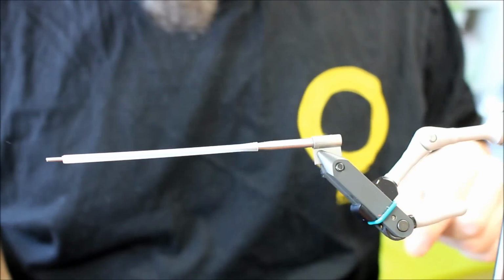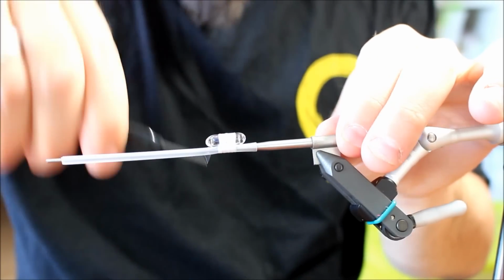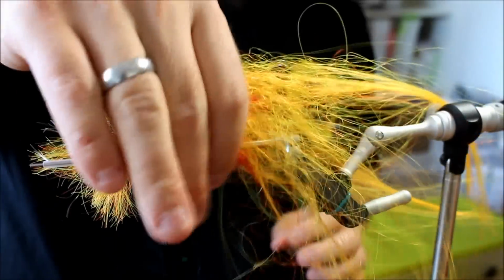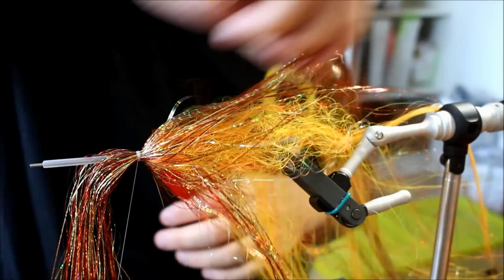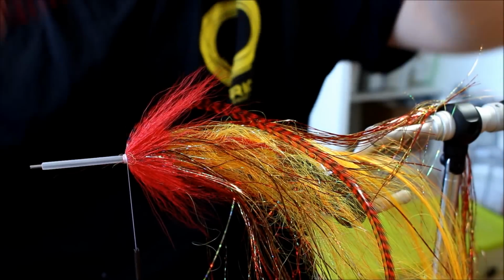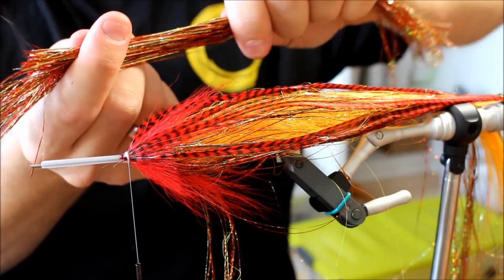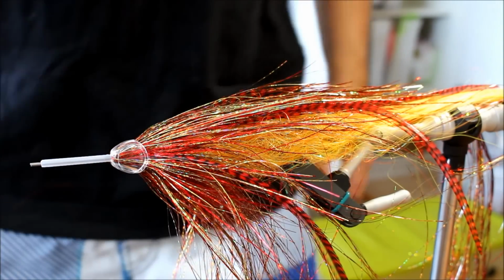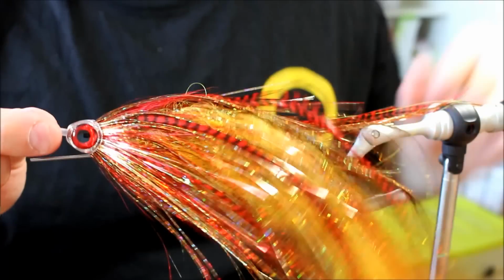Pike Fly tying tutorial, how to tie the: Sunset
This video shows how to tie the this great Pike fly.

Pike fly: I will be tying loads of pike flies on hooks and articulated flies with wiggletails, but mostly I will do step by step tutorials of pike tube fly, how to make good proven pike patterns. You can also find loads of pike fishing videos and video of pike fly-fishing gear. I will show you how to tie pike flies sing the best fly tying materials that can and will give you a better chance at the big pike. I love to tie pike flies with all the cool materials like wiggle tails, ostrich feathers, big fly fiber, flashabou magnum, grizzly saddle feathers, grizzly flashabou, fiskmasks, predator tubes, coneheads, Bauer rattles and Ahrex hooks . I have been inspired greatly by Nicklas Bauer from flydressing and really want to give him credit. The fly pattern on this channel, are all proven and have all caught many pike. I tie and use these flies myself and I hope the fly tying guides here is useful and can help you.